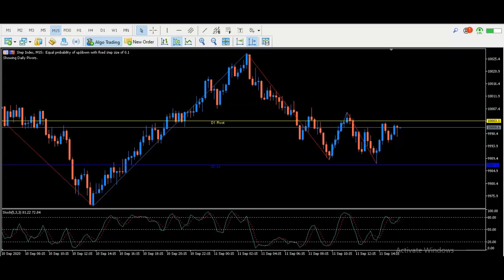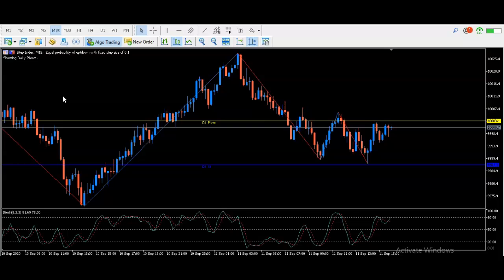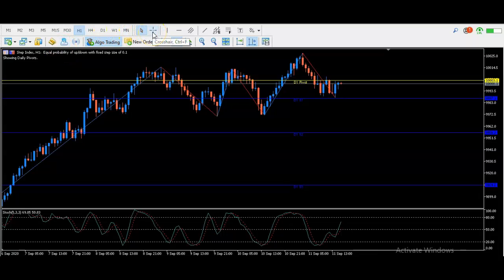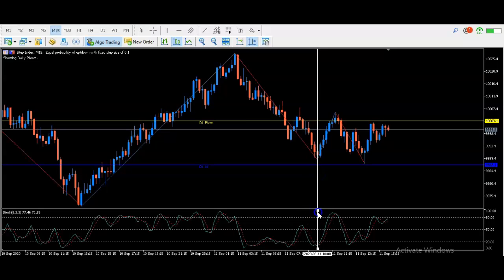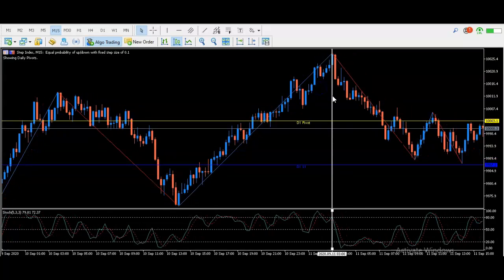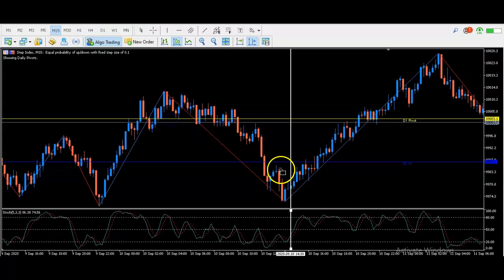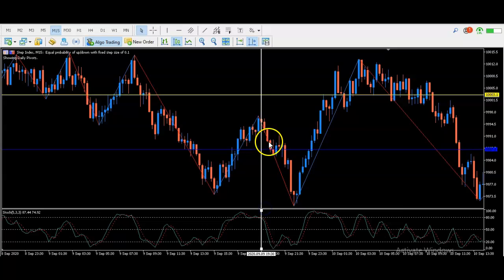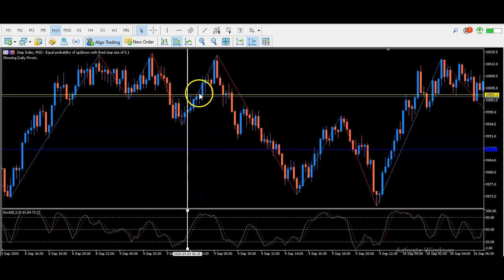How To Trade Step Index With Pivot Points I Binary.com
For more in-depth revelation of the secrets of the market, you may want to join our inner circle.

In our Inner Circle, this is what you should expect:
♠️ Hands on training on Zoom.
♠️ Access to tested and trusted indicators.
♠️ Access to ground breaking strategies.